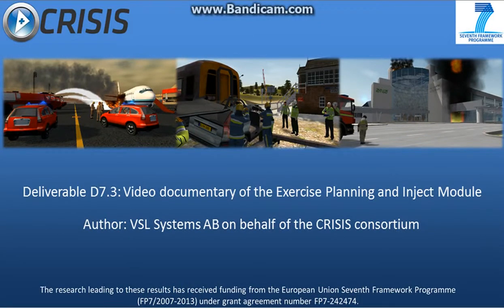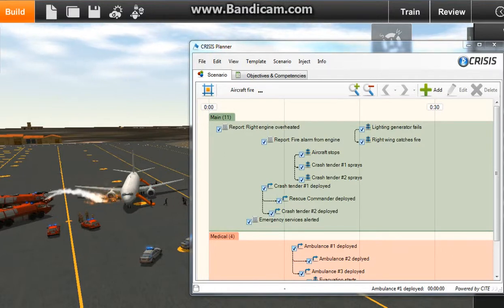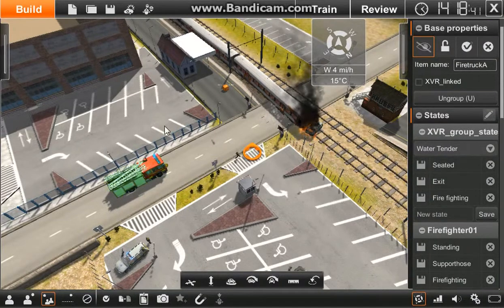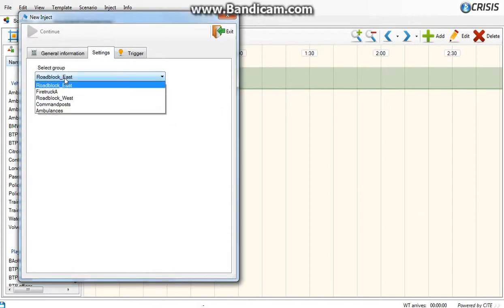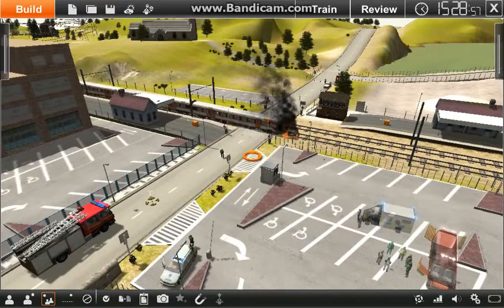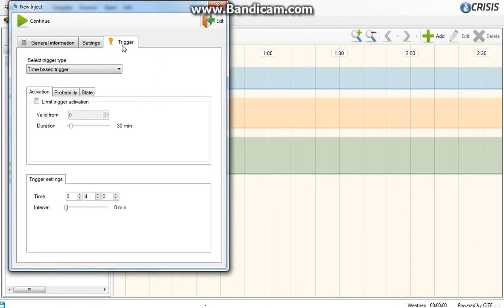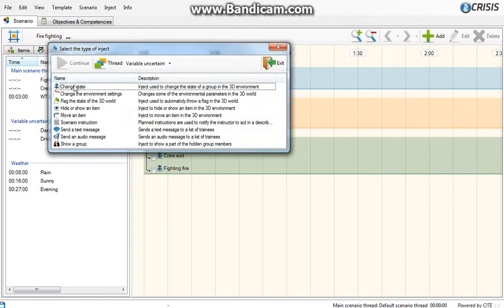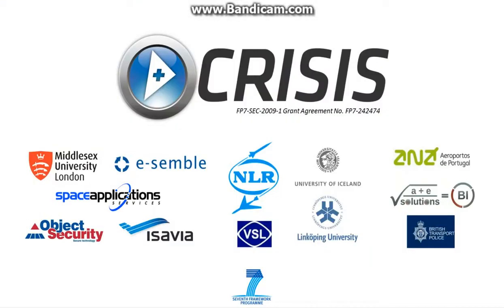D7.3 Video - Exercise Planning v0.2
Video for deliverable D7.3 Exercise Planning & Inject Module